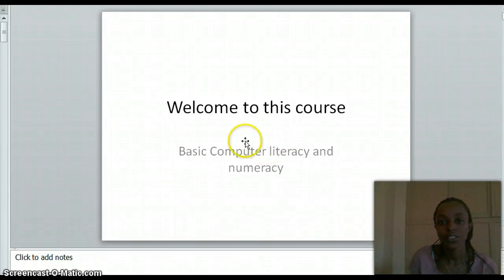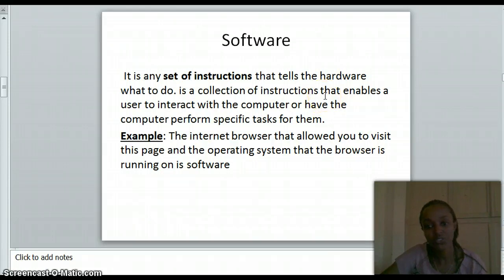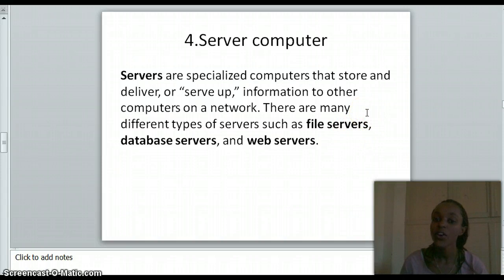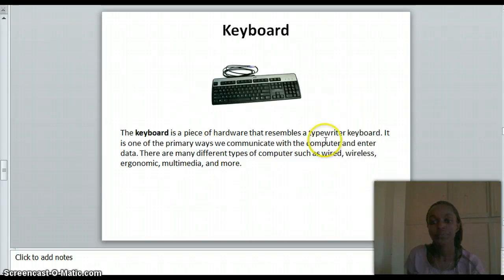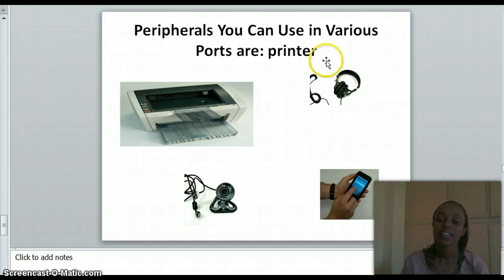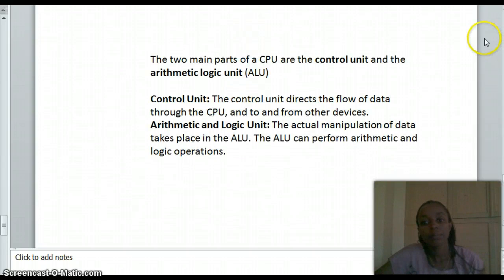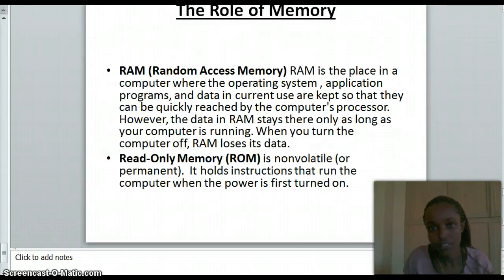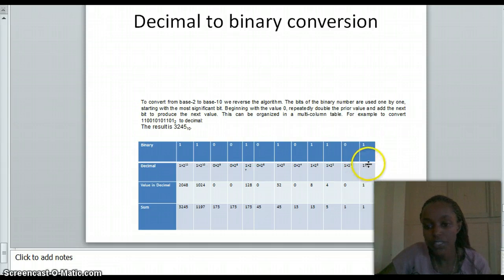Presentation on computer basics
It contain hadware and software , binary  to decimal  conversion.